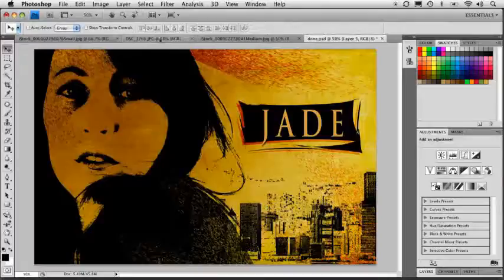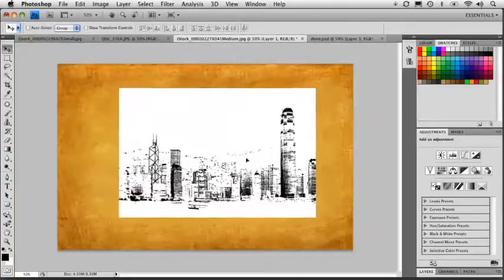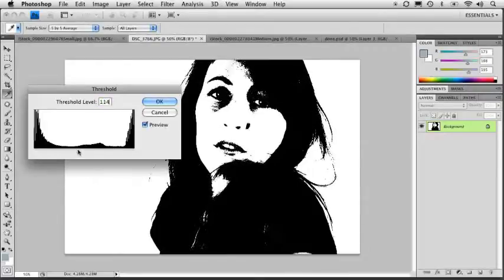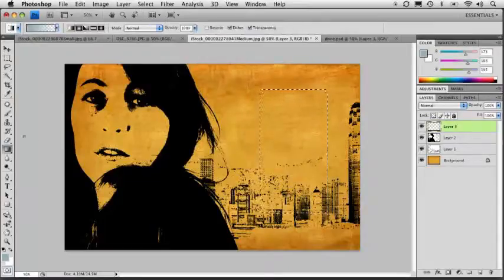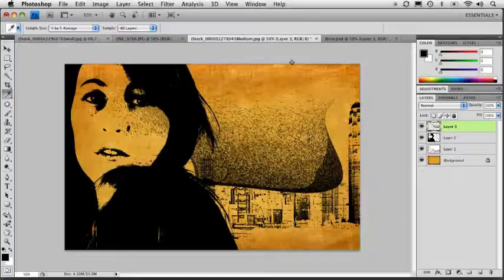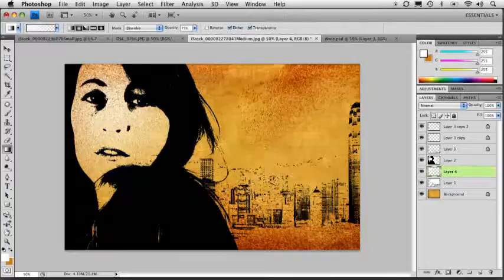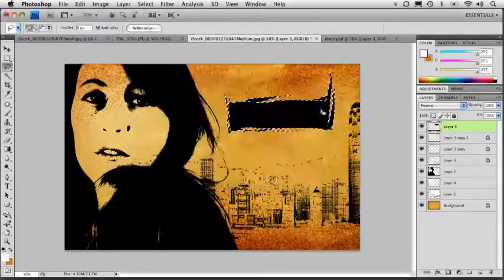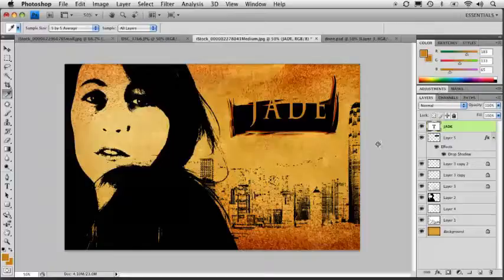05. Graphic Effects.mov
05. Graphic Effects.mov